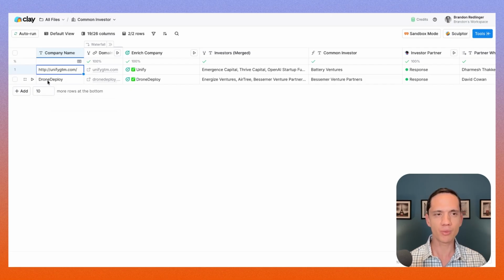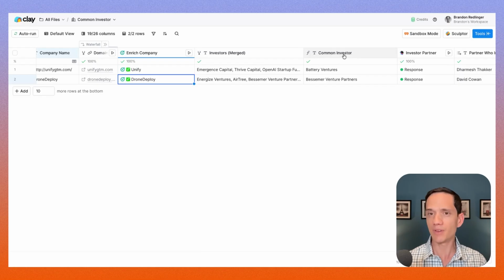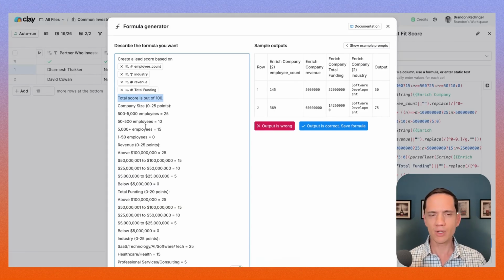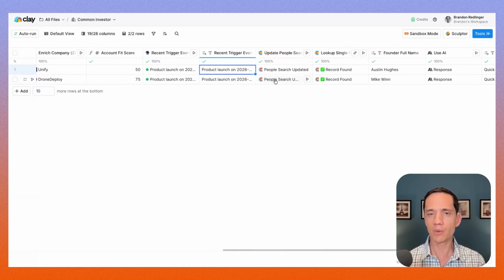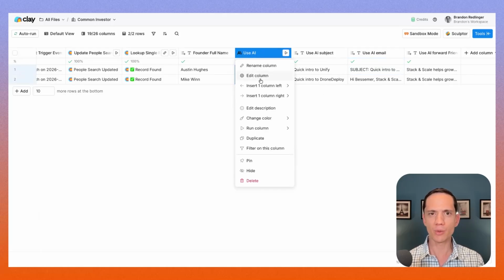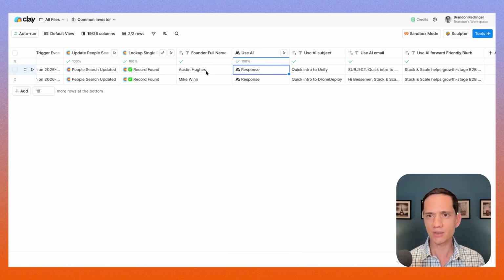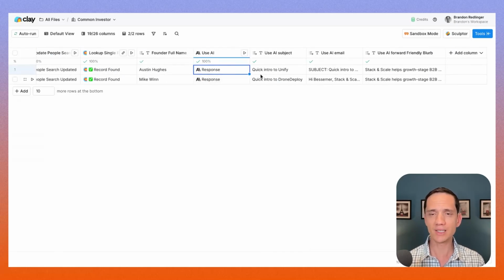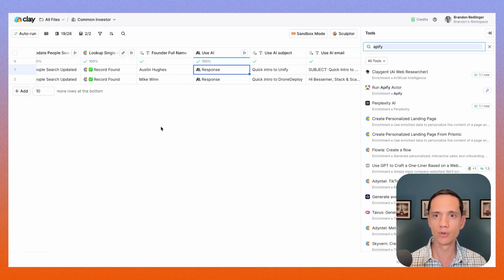Automate Investor Intros To Target Accounts with Clay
Welcome back to my screen. In this solo tear-down I show you how I turn a single company URL into a warm introduction request your investors will forward in under a minute. Using Clay’s native data sources, Owler enrichment, and a short AI prompt, we map target firms, surface partners who already backed your space, find your shared connectors, and draft a forward-ready email that lands in their inbox while you refill your coffee. If you raise capital or run partner sales, this workflow gives you deal flow on autopilot.

* The Clay workbook that pulls live investor data and ranks it by relevance
* A repeatable prompt that writes concise, forward-friendly intro emails
* Tweaks for swapping investors with any other relationship set (advisors, customers, or peer founders)

RESOURCES IN THIS EPISODE:

Owler Integration with Clay
Owler surfaces investor lists, funding rounds, and competitor data for any company, making it ideal for mapping warm intro paths.

The Swarm Data Provider
Fetches mutual LinkedIn connections so you can request warm introductions directly inside Clay, no manual searching required.

Apify LinkedIn Actors
Budget-friendly scraping actors that collect LinkedIn connection data, a solid alternative when you are not using The Swarm.

Grab the exact template
Clay workbook – Copy the table and test it with your own company list

Chapters
00:00 Intro and why investor intros stall
01:10 Building the Clay table schema
03:20 Enriching companies with Owler and funding data
05:45 Matching partners to your existing network
07:40 Drafting the forward-ready email with one prompt
09:30 Variations for advisor and customer referrals
11:15 Next steps and closing thoughts

Get 5 of my best Clay templates with full walk throughs

For show notes, the prompt template, and future episodes, visit StackAndScale.ai.